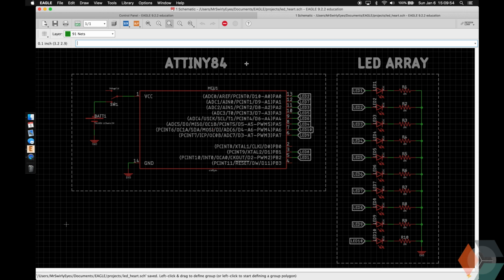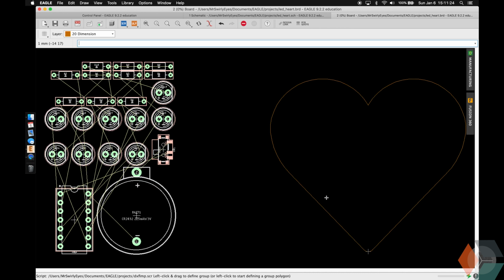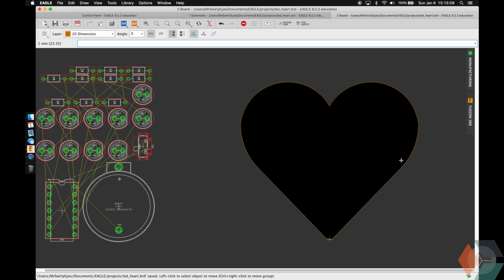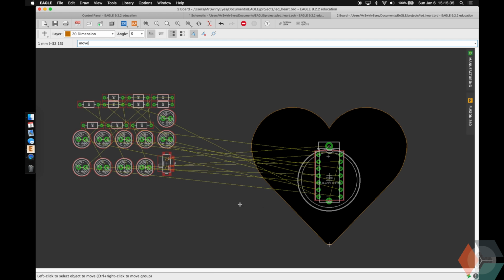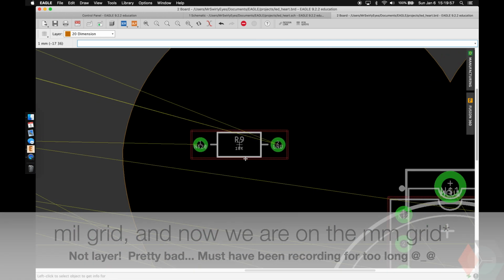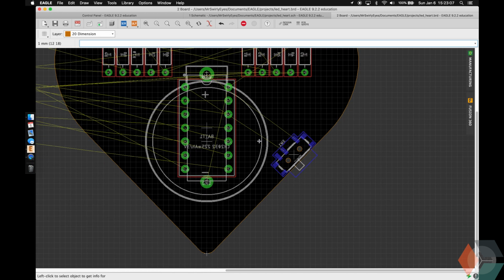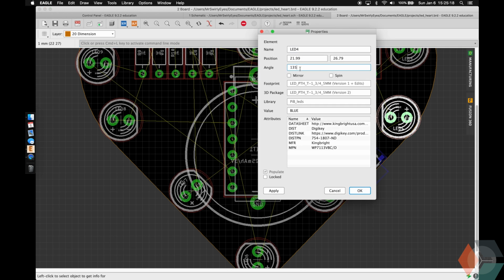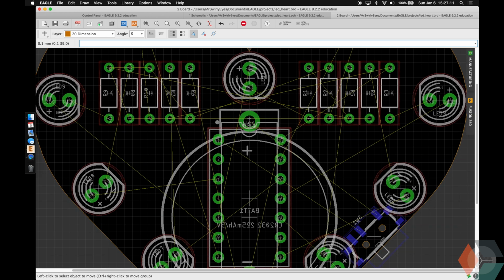[LED Heart] - Board PCB Design Part 1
Song:
Render - Prism